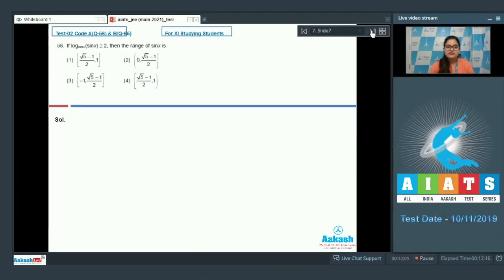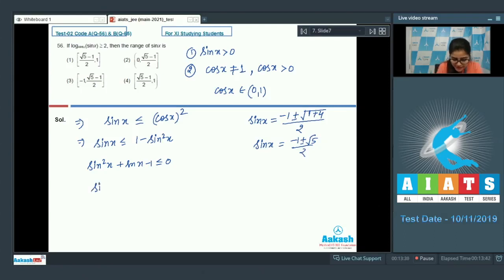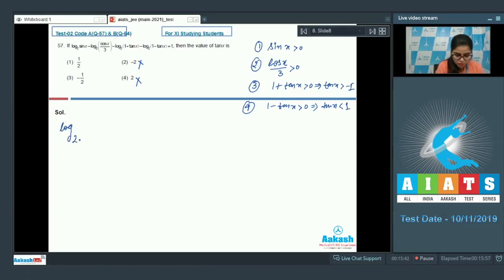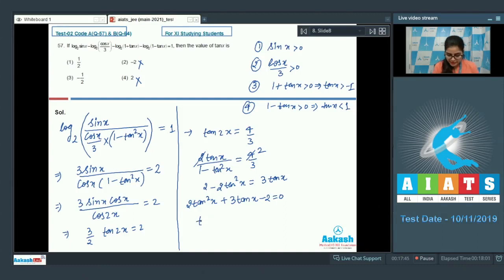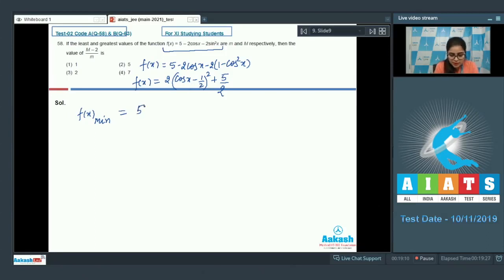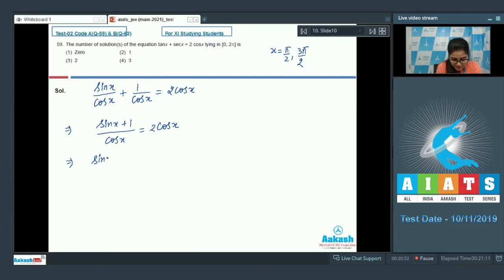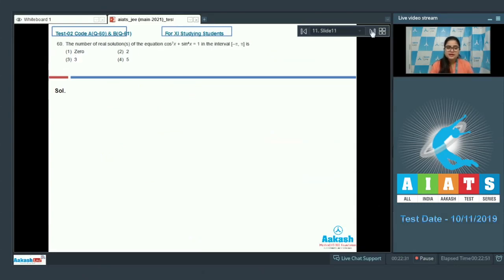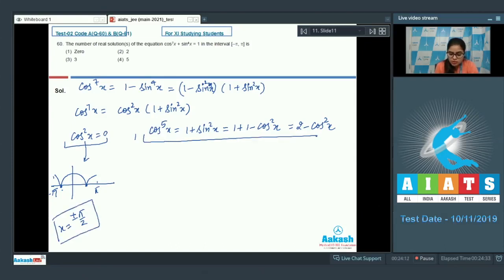AIATS TEST 02 Code A B For XI Studying Students MATHEMATICS JEE Main 2021 Q56 to 60